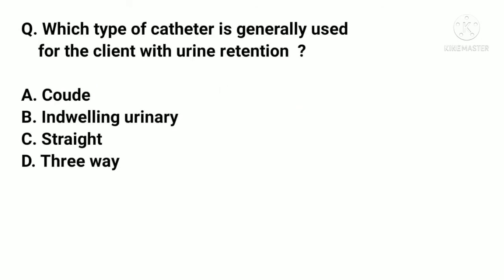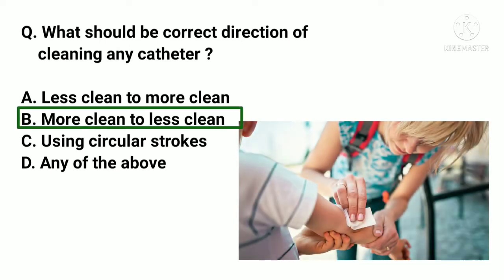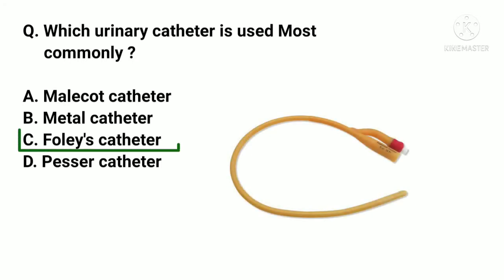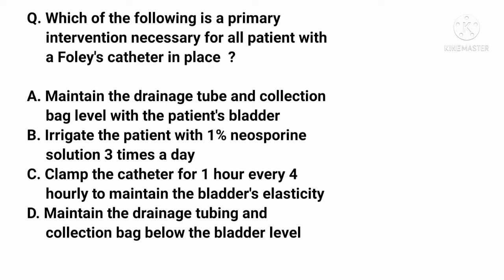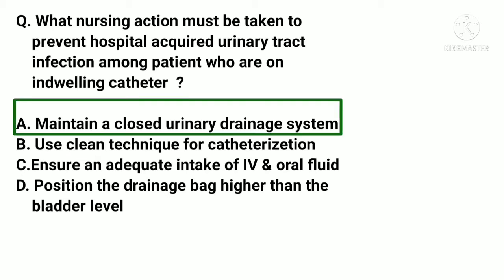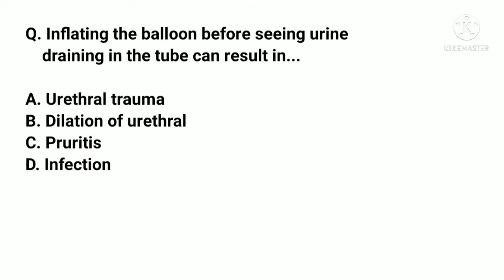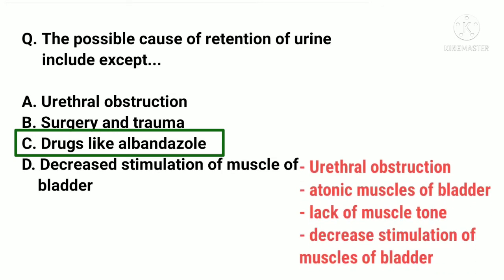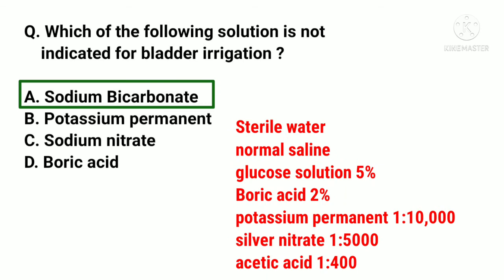fundamental nursing mcqs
It's fundamental nursing mcqs, Important multiple choice questions and answers for upcoming nursing exam. Some questions are selected from previous years questions papers.